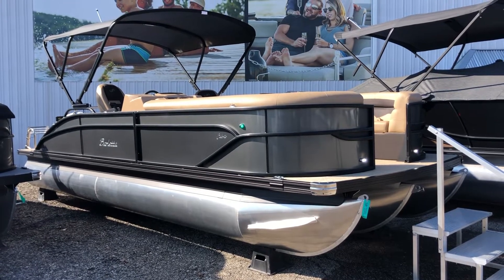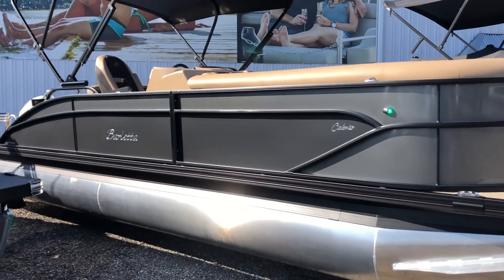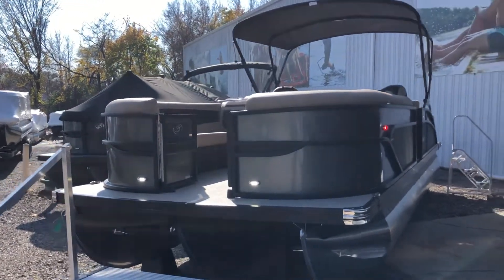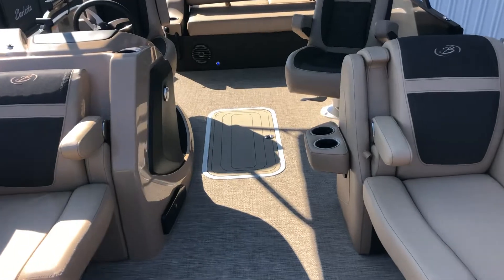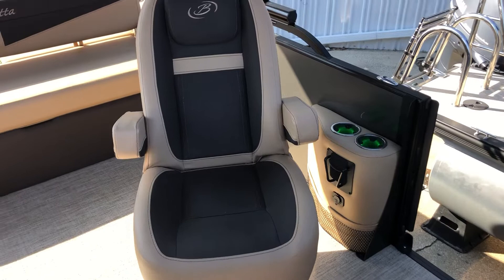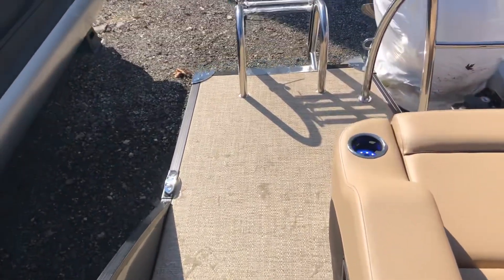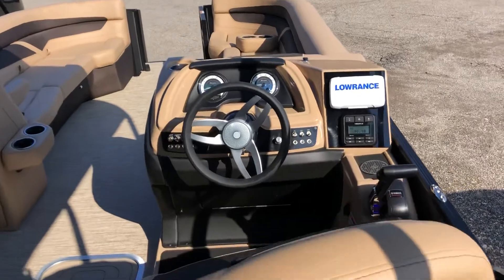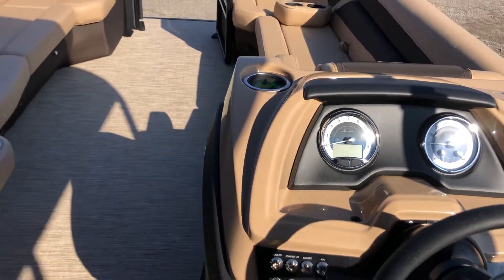2023 Barletta Cabrio 24UC tri toon with Yamaha F150 walk through video SID 7282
2023 @BarlettaBoatCompanyLLC  Cabrio 24UC tri toon with Yamaha F150 walk through video SID 7282.  Available now @wakesidemarine